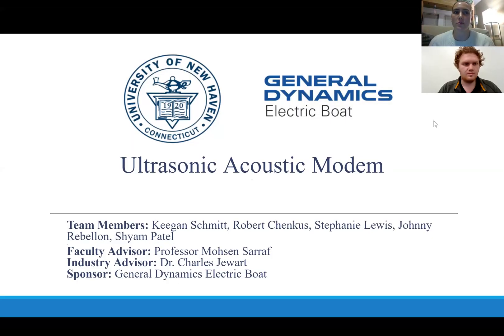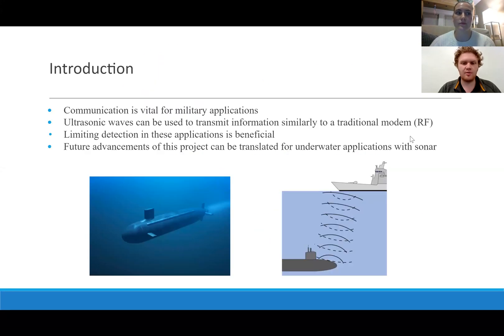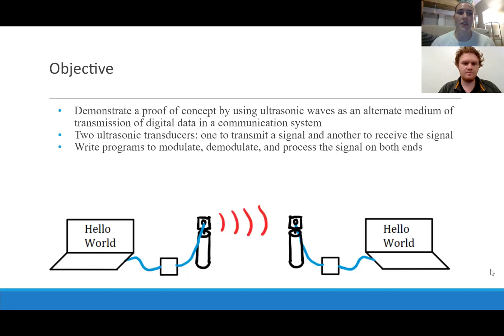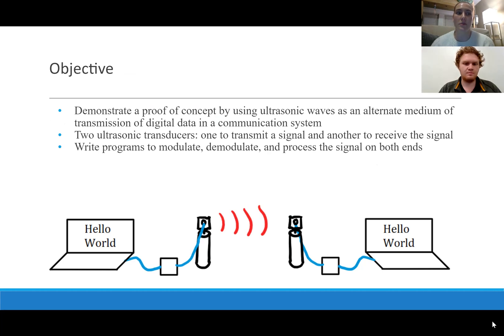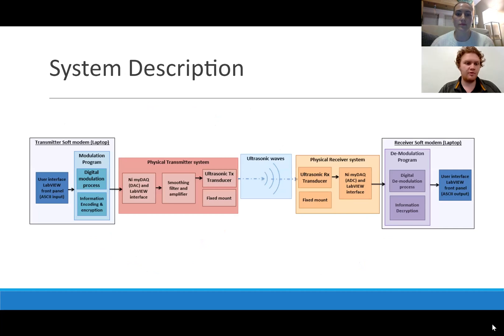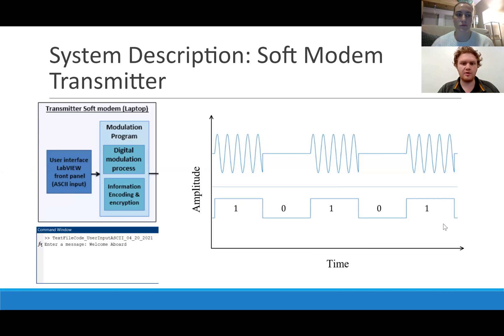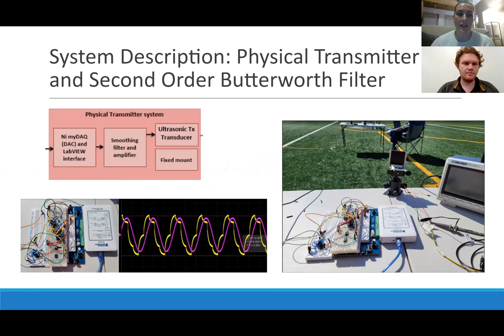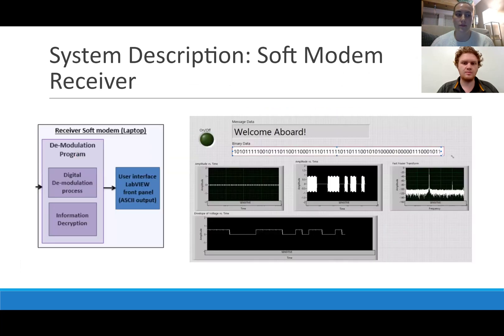Acoustic Modem for Undersea Drone Operation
University of New Haven- Tagliatela College of Engineering- Senior Design Presentations 2021